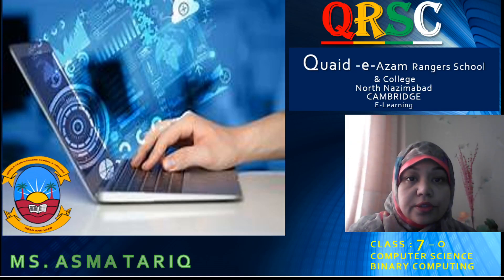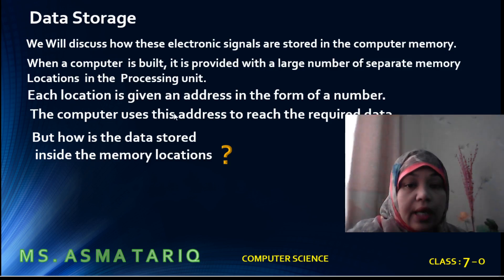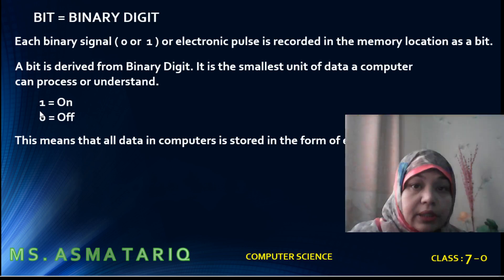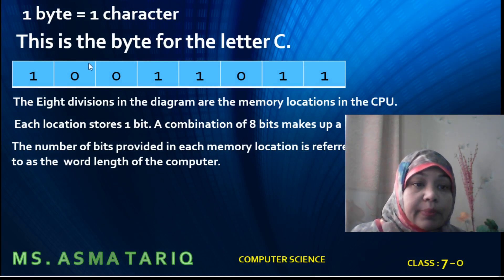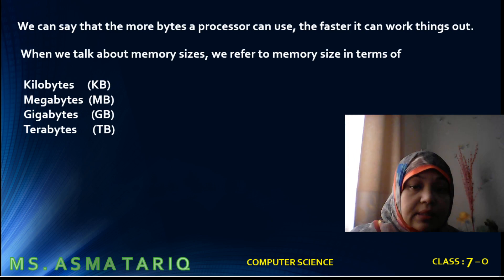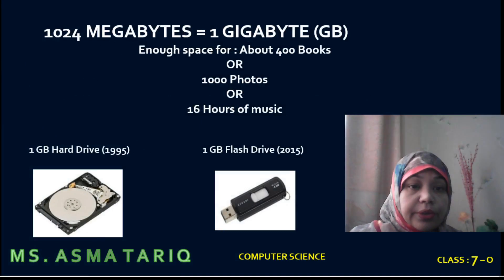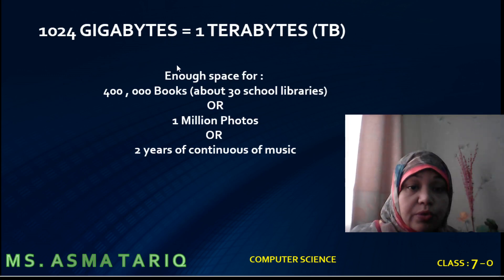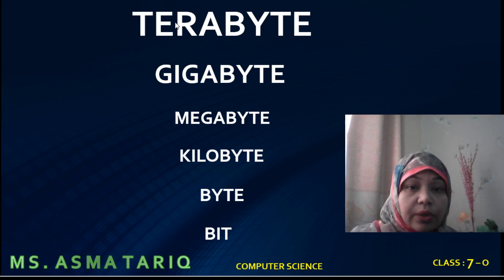binary computing 7O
Quaid-e-Azam Rangers school and College Cambridge Section Ms. Asma Tariq.
Explanation about binary computing grade 7 O including data storage in computer memory. Terminology related to the data storage. Bit, Byte, Mega byte, Gigabyte and Terabyte